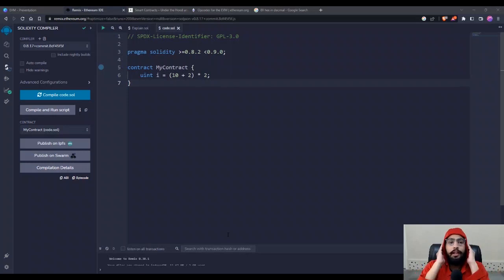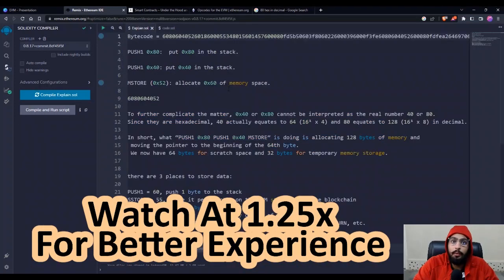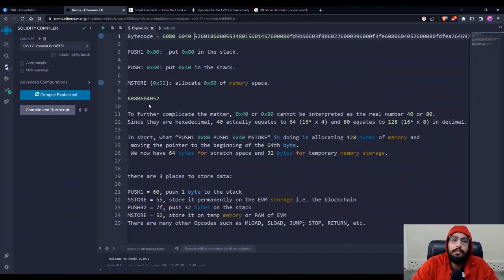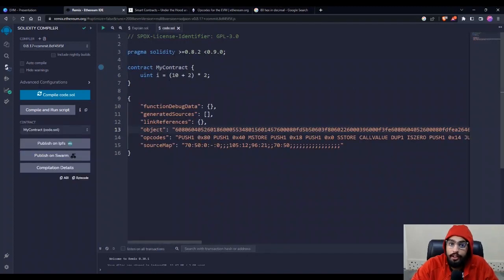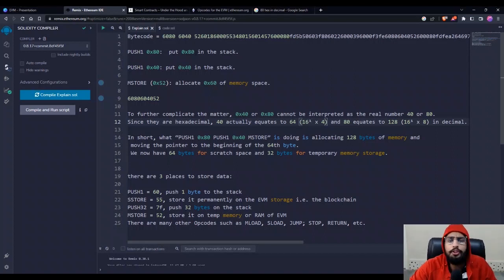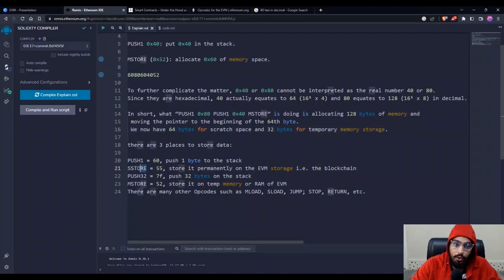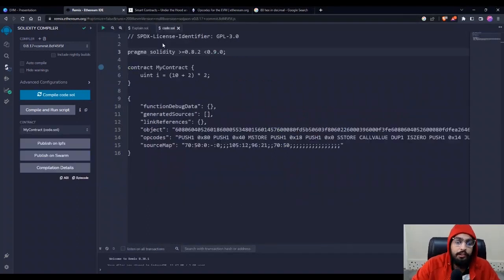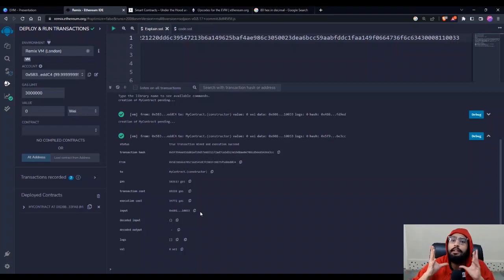Learn Solidity Code at Lower Level | Ethereum Virtual Machine Course - Lecture 6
Learn Solidity Code at Lower Level in this lecture of Ethereum Virtual Machine Course

The goal of this channel is to spread awareness and knowledge about Blockchain, Crypto, and Web3.

Tags 🎯
Ethereum Virtual Machine
Working of EVM
Working of Ethereum
EVM Crash Course
Ethereum Virtual Machine Tutorial
Solidity Programming
Ethereum Smart Contracts
Blockchain Development
Crypto Programming
Ethereum DApps
Smart Contract Security
Ethereum Gas Optimization
Blockchain Architecture.